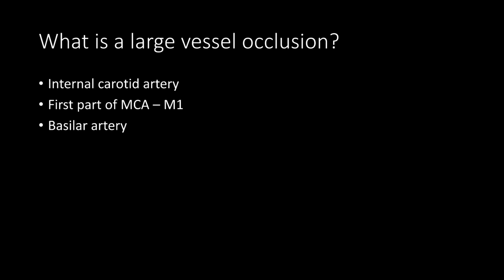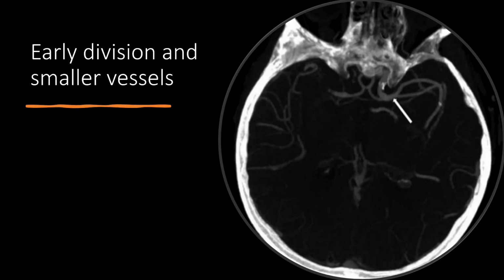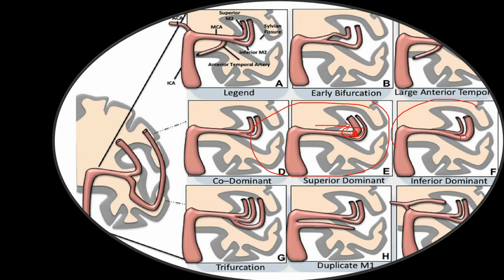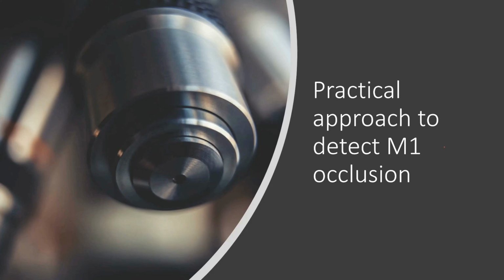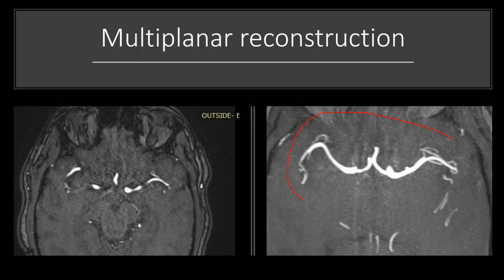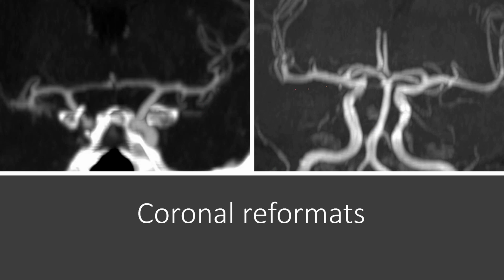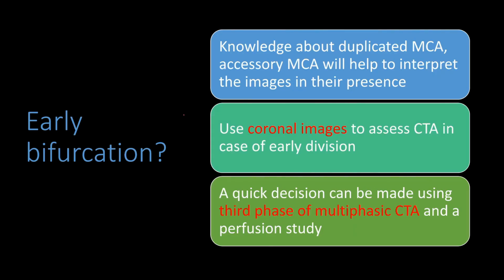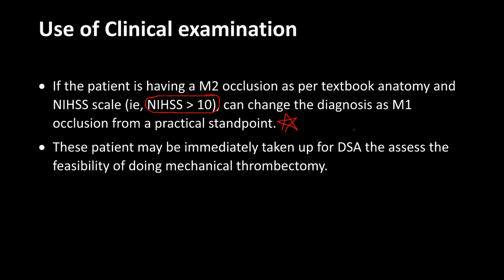What is M1 ??